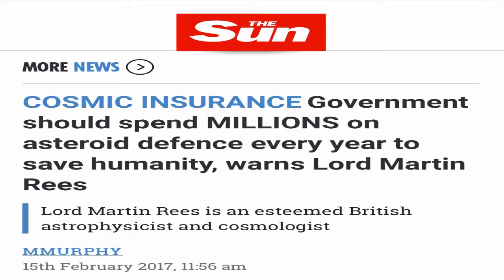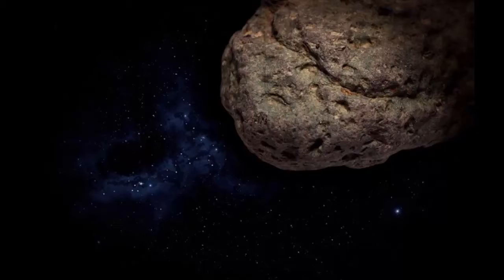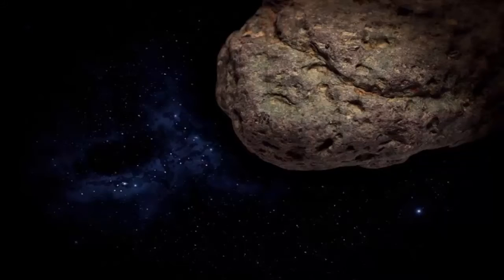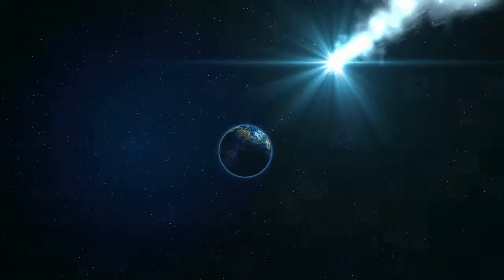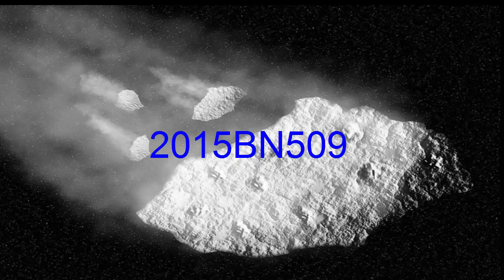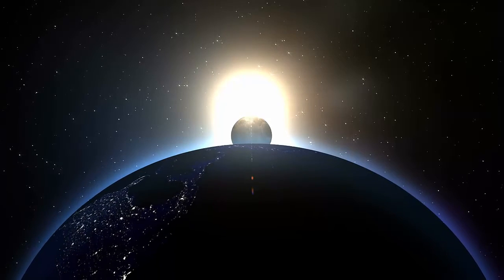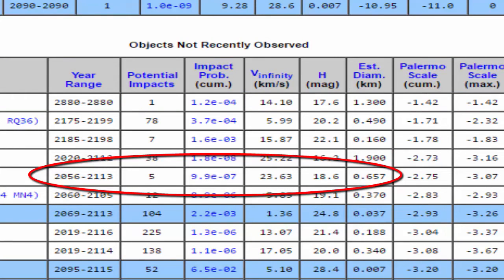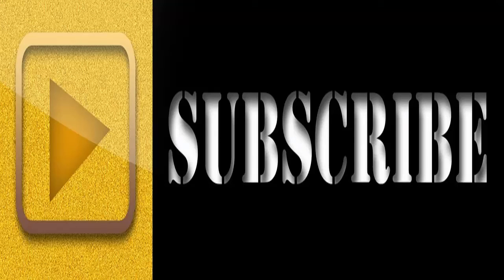Urgent Action Required To Stop Impending Asteroid Disaster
A report in the Sun Newspaper today said that Urgent action is required to stop an impending Asteroid Disaster

According to Wikipedia Asteroids are minor planets, especially those of the inner Solar System. There are millions of asteroids, many thought to be the shattered remnants of planetesimals, bodies within the young Sun's solar nebula that never grew large enough to become planets.

We have only discovered a small proportion of the Asteroids out there with new ones which could threaten our planet being reported almost daily.

An article in the Sun newspaper today reported that Governments need to take urgent action to stop a life-ending disaster.

Lord Martin Rees is an esteemed British astrophysicist and cosmologist has warned that governments should be spending “millions” every year on asteroid defence.

He has been addressing a panel of International Asteroid Experts who are meeting prior to World Asteroid Day on 30th June.

Lord Rees said: “I think we are all aware that we on planet earth are vulnerable to impacts from outside we know evidence these have happened in the past.

if you make an assessment of what insurance premium it is worth paying in order to reduce the chances of impact, you would come up with a figure of several hundred million euros a year – which the world should be spending to reduce this risk.”

There have been several close calls passes of the Earth by massive Asteroids in the last few days including one which was bigger than London's tallest building 'The Shard.' It has the potential to destroy a whole continent in one hit.

The asteroid, known as 2015 BN509, after the date of its discovery, is on a NASA list of nearly one thousand hazardous asteroids that could potentially one day threaten the planet.

Fortunately, It flew past Earth in January at nearly 44,000mph and will not return for several years on its current orbit.

Speaking in a video made last year by Asteroid Day - the global campaign movement backed by Queen legend Brian May - the renowned Scientist Professor Stephen Hawking said: “One of the major threats to intelligent life in our universe is the high probability of an asteroid colliding with inhabited planets.”

NASAs near earth object program currently shows 683 NEA (near earth Asteroids). Some of these show there is a 99% probability of them hitting the Earth in the next fifty years!

Only last month it was announced that the US government have drawn up a contingency plan as to what to do if an Asteroid hit.

Unfortunately for most of us that would more likely meaning the Government, VIPs and Military retreating to the already prepared and well-stocked bunkers they have deep beneath the planets surface whilst the rest of us had to survive by our own means.